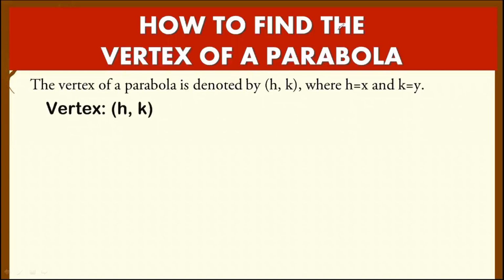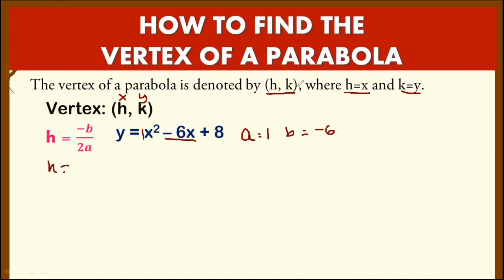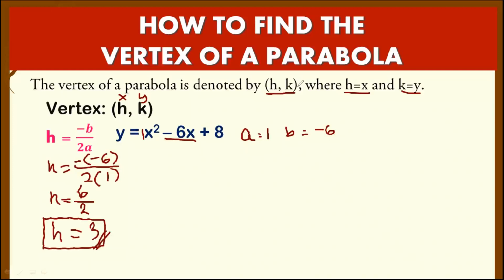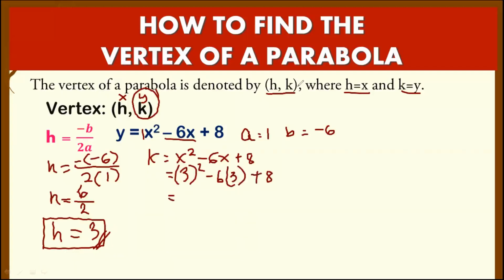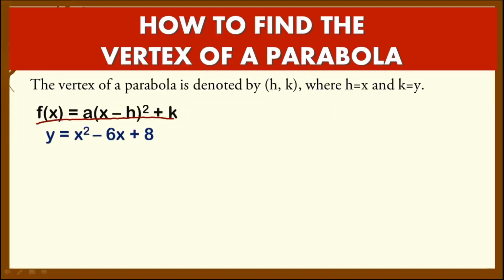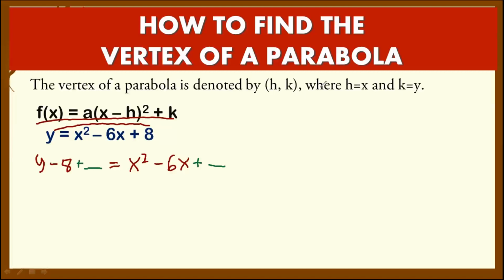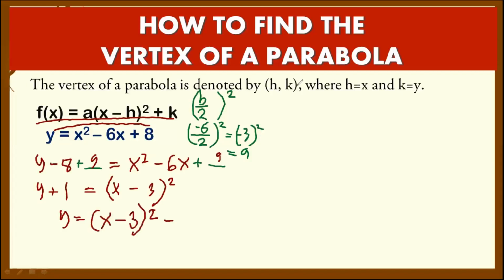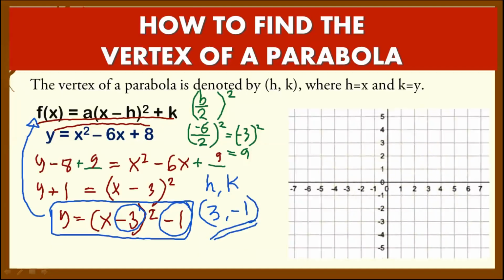Math Grade 9 I How to Find the Vertex of a Parabola?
Finding the Vertex of a Parabola is the first step in graphing a quadratic function.